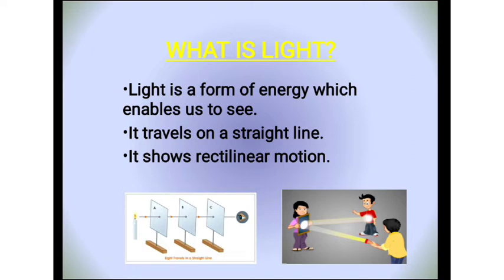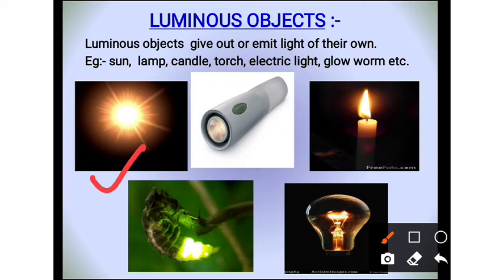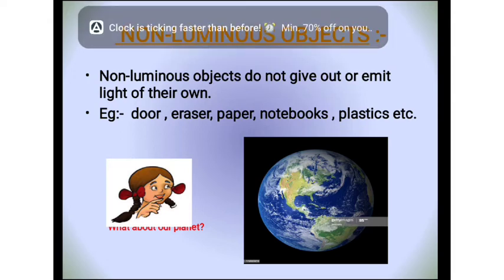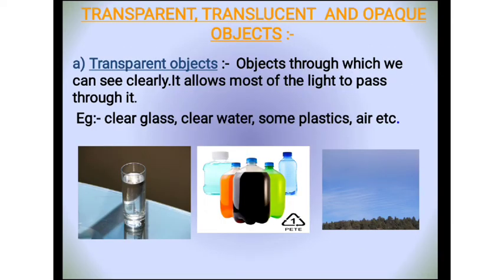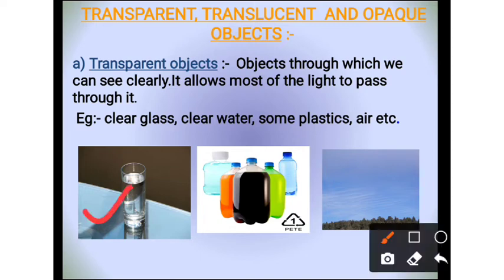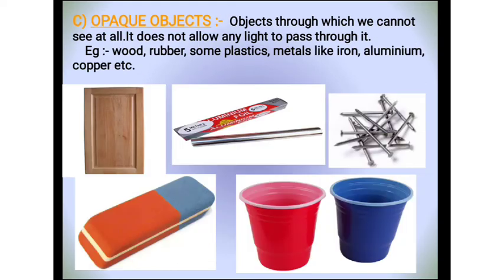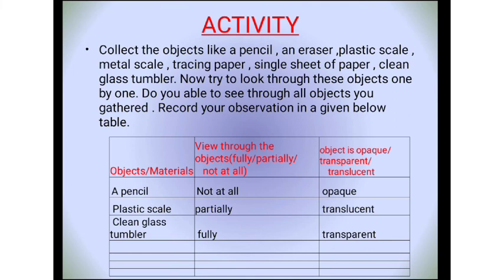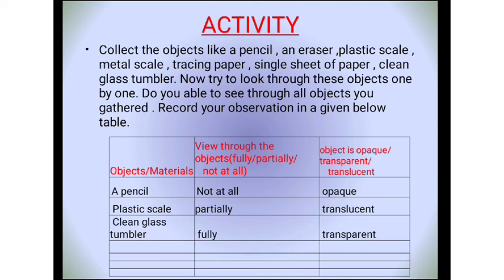Class VI, Chapter- Light, Shadow and Reflection. Sub - Science